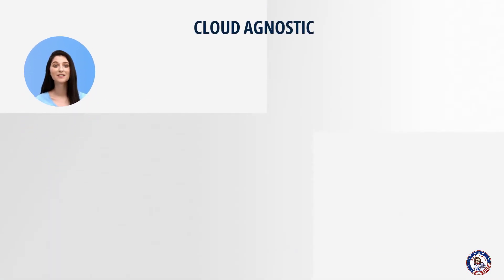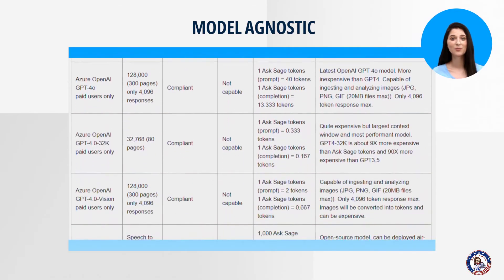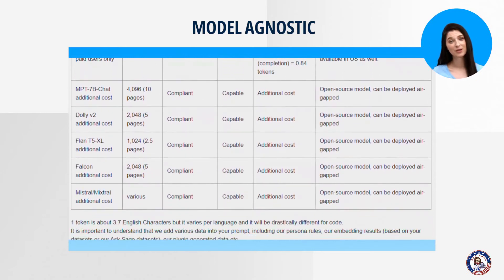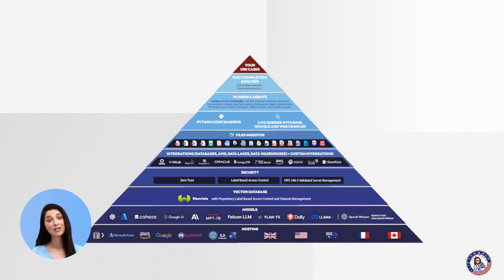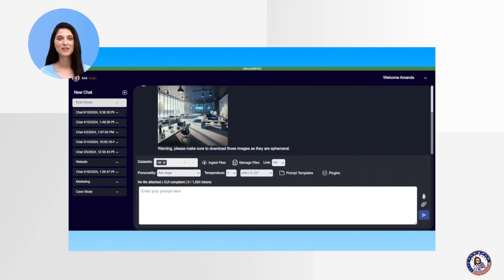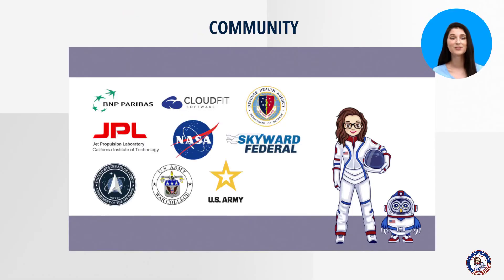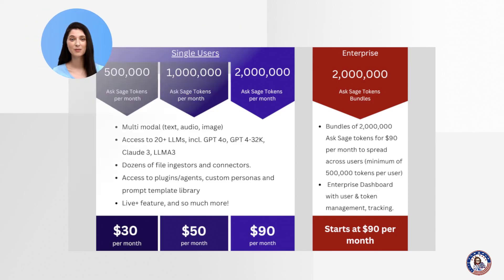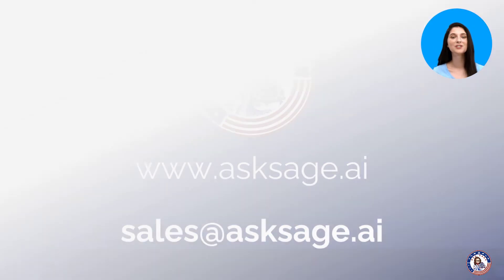Ask Sage 101 Introduction Video (by GenAI)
There you have it! Let's harness the power of GenerativeAI to empower entrepreneurs and innovators in creating products and building successful companies!

At Ask Sage, Inc., we have fully embraced the potential of Generative AI in every aspect of our business. From our logo design to 90% of our code, our DevSecOps stack, compliance documentation (including ATO), contracts, marketing strategies, and more, Generative AI has shaped our organization.

Today, we are excited to present our first video generated entirely by Generative AI.

These videos will provide valuable insights and guidance on utilizing Generative AI for various use cases and training purposes. This will enable you not to have to listen to a French accent anymore and more importantly, let us update videos faster and more effectively in minutes.

We invite you to check it out and witness the incredible capabilities of Generative AI.

While it may not be perfect, the fact that the speaker, the voice and content are entirely AI-generated is truly remarkable.

We are thrilled to embark on this journey of sharing knowledge and empowering individuals with the potential of Generative AI.

Video 1: Ask Sage 101 Introduction

Ask Sage is a secure, versatile and extensible Generative AI platform for commercial and government teams. Here is what we offer.
1. Cloud-Agnostic: We operate on a cloud-agnostic platform, capable of running anywhere, on any cloud, or even on-premise.
2. Model-Agnostic: We support over 150 large language models, including those from Google, Anthropic, Mistral, Azure OpenAI, open-source models, and many more. This allows you to experiment and find what works best for your needs.
3. Security: Initially designed for the Department of Defense, our platform is built with baked-in security to enable you to tightly control your data.
4. Multi-Modal Capabilities: We support text, image generation, image analysis, audio and video, allowing for a wide range of applications.
5. Community: With over 13,000 government teams and 2,500 companies using Ask Sage, we've addressed a wide range of use cases, leading to increase in velocity from 20 to 50X.
6. Cost-Effective: We offer a cost-effective solution starting at only $30 per month, with enterprise options to buy tokens in bulk and manage their distribution among your team.